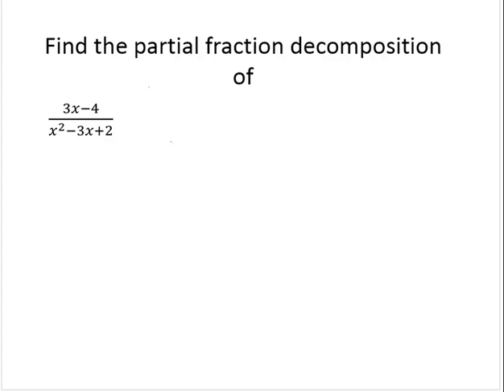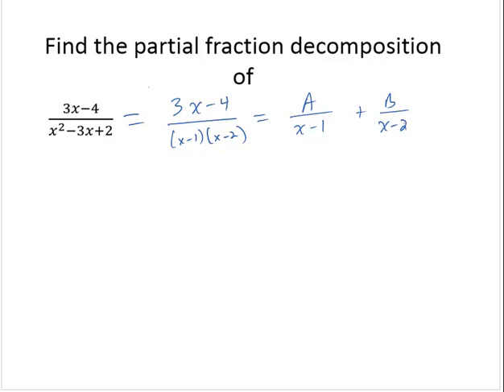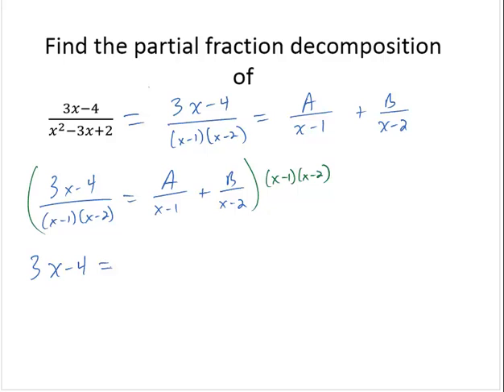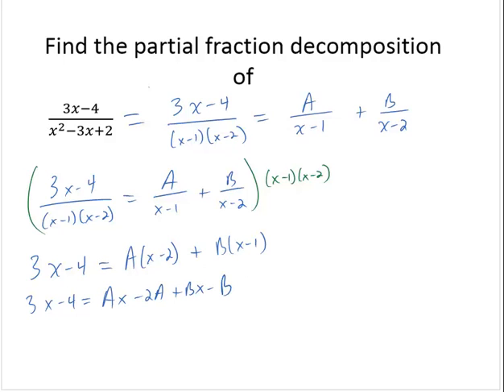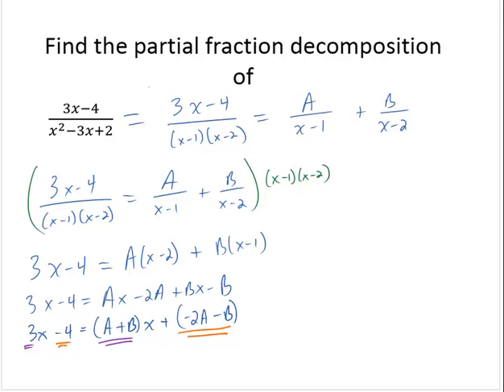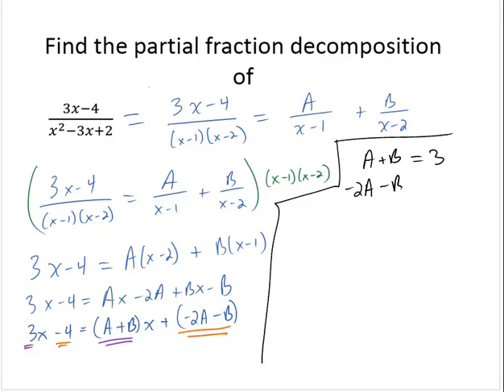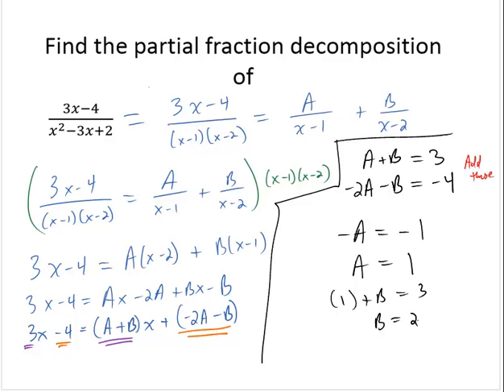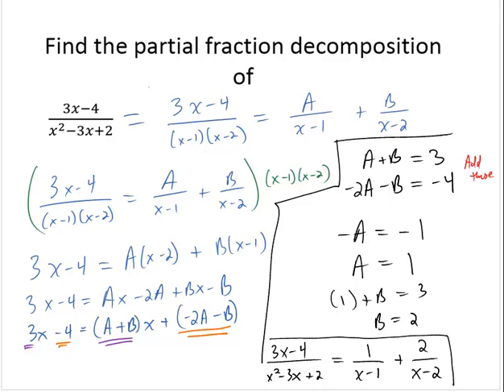Partial Fraction Decomposition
Shows how to find a partial fraction decomposition with two unique linear factors.